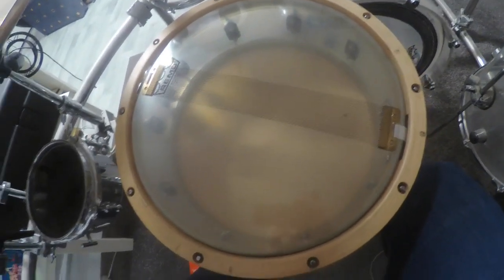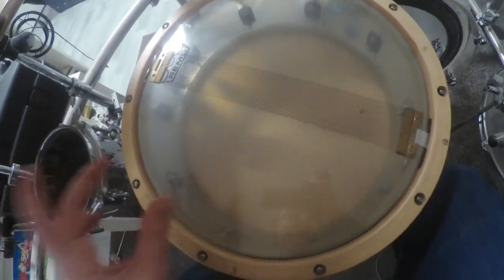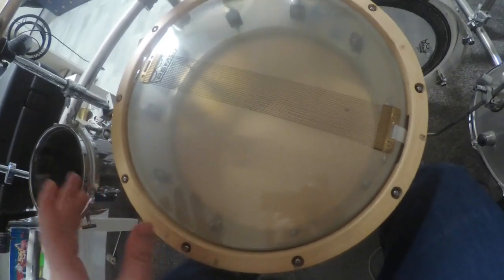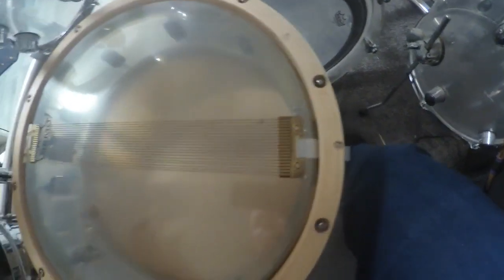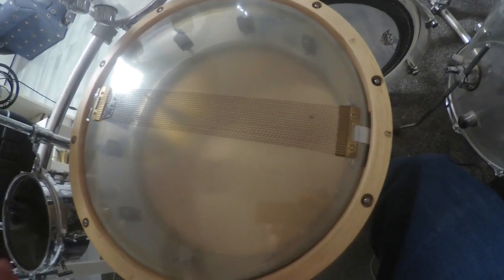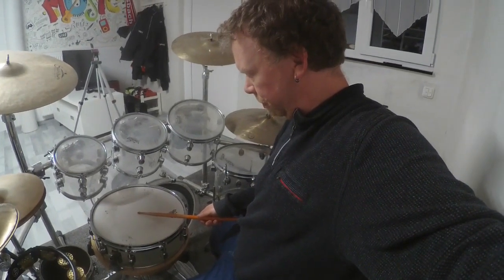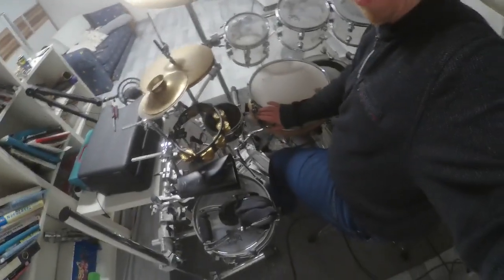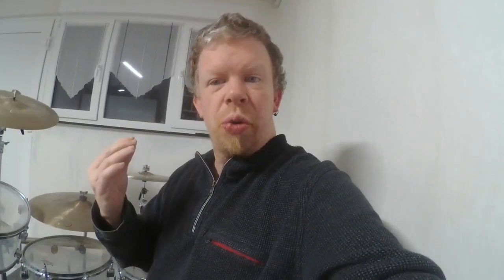Adventscalendar 2022 Door 13-Drum Lesson-What Is Snare Wire Response And Which One Do I Use?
Today i talk about why snare wire response7sensivity is imoprtand and what response7sensivity i use